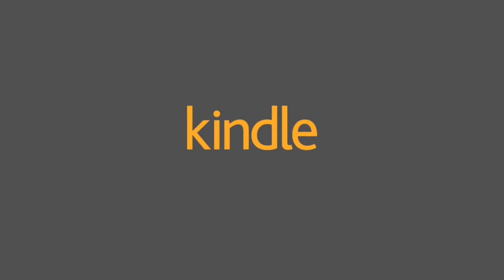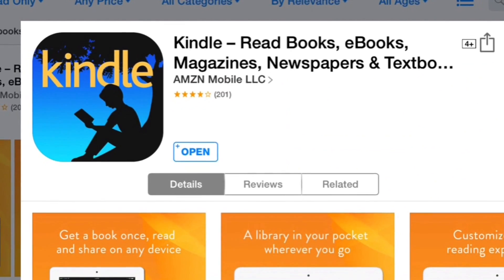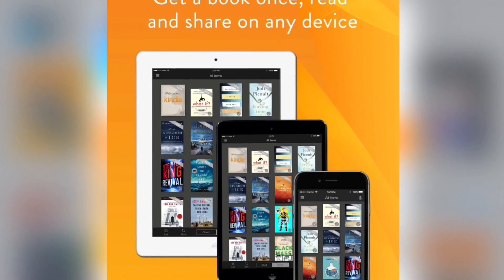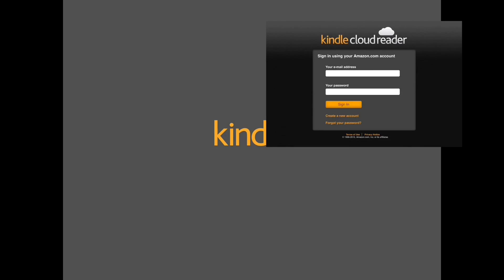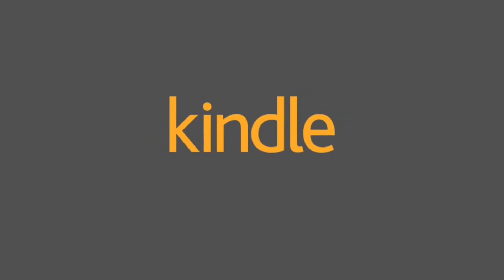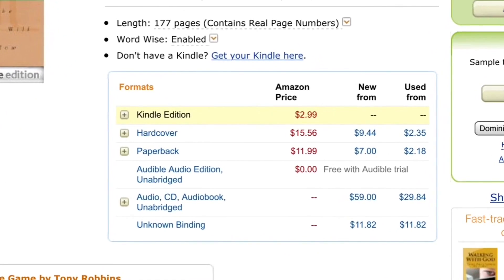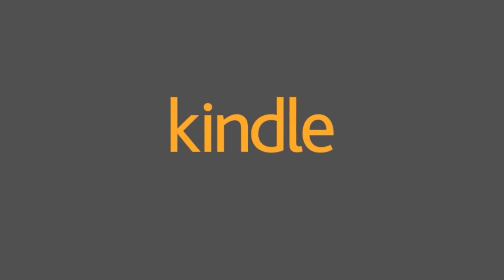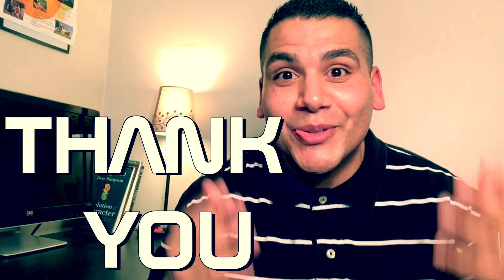Tech Tuesday ( Read eBooks on Kindle App)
Happy Tech Tuesday!! Thank you for the opportunity to share about the free “Kindle App” for iPad, iPhone Android. If you are looking for a great way to get your books in a digital format, I highly encourage you to download this app on all your devices, it works great! I really hope this helps YOU& YOURS! with any anybody who has a LOVE for reading. Positive Vibes and Happy Thoughts. I’ll cya next week…

for CLOUD Reader (works great for PC & MAC)